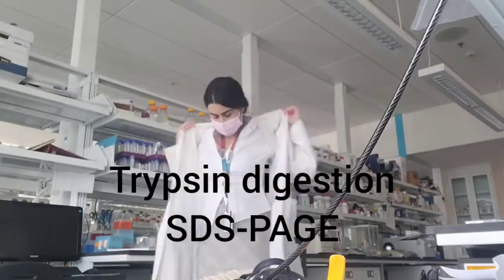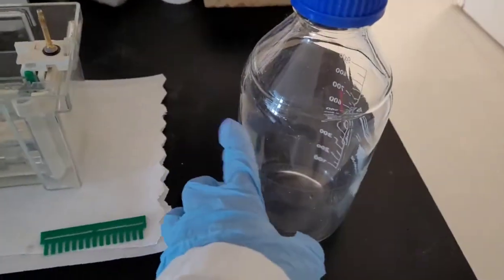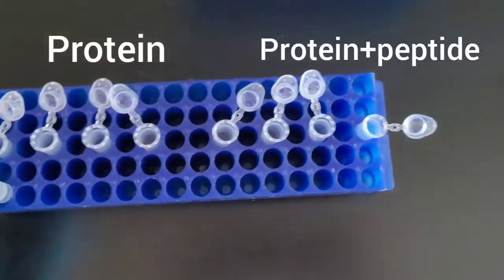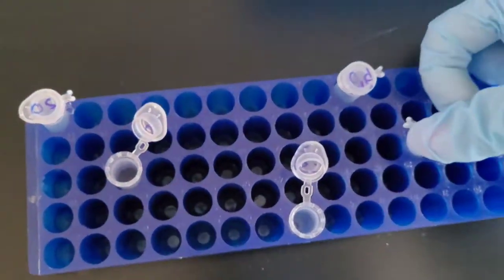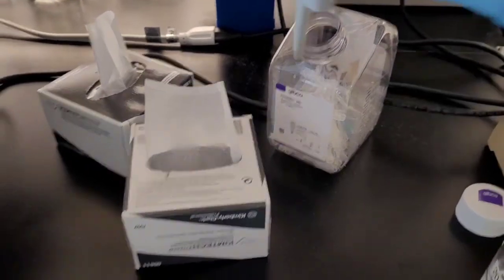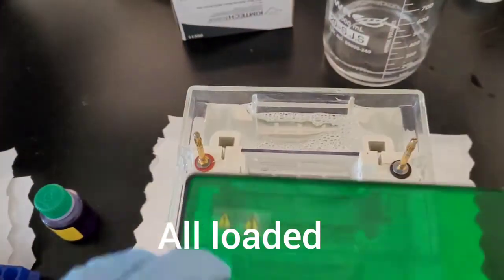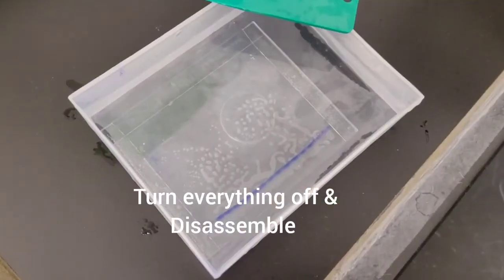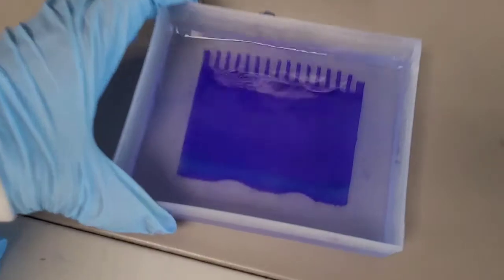🧪Trypsin Digestion - SDS-PAGE to compare protein protection/stability || Practical Biochemistry